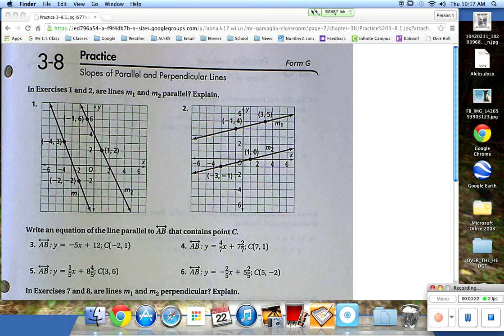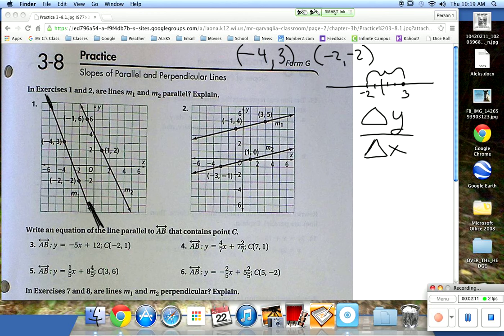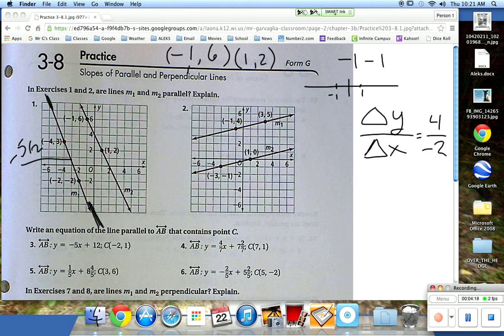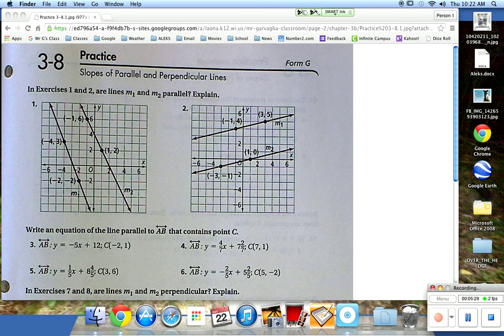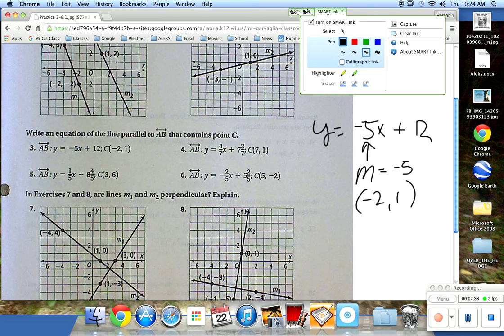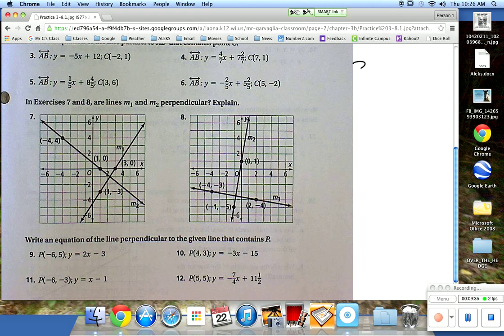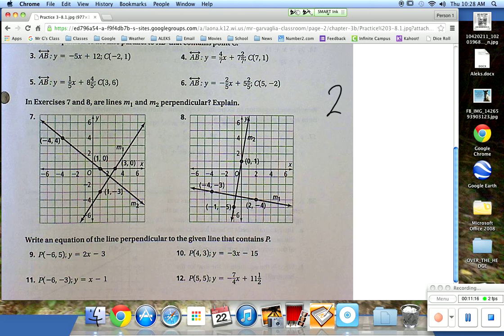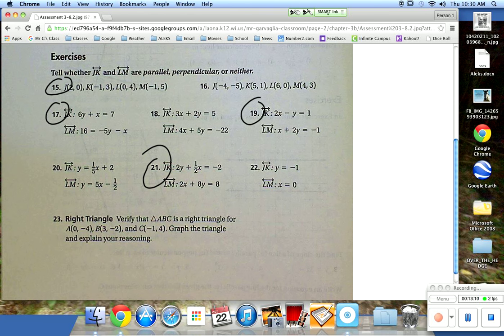Geo 3-8 Recording